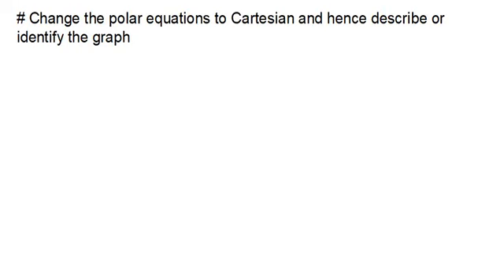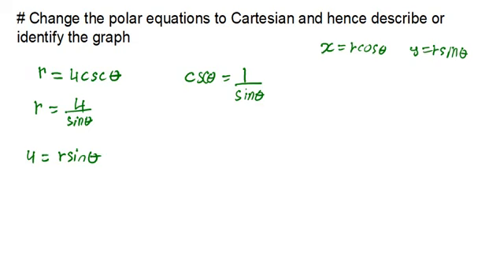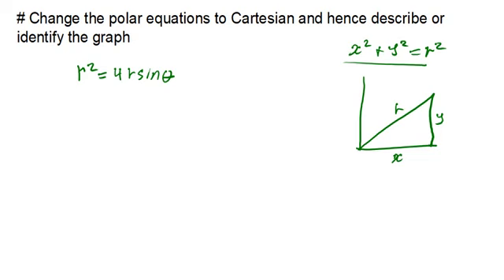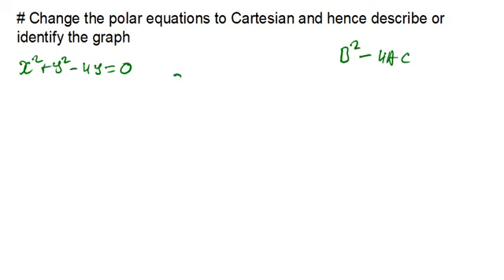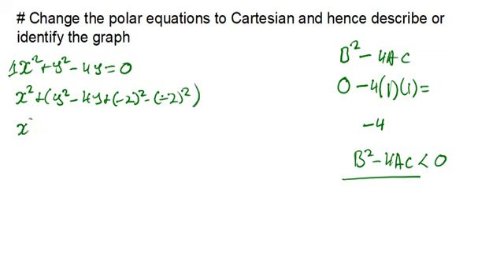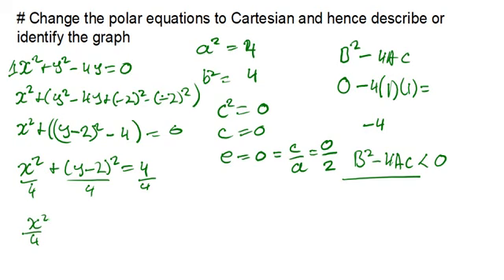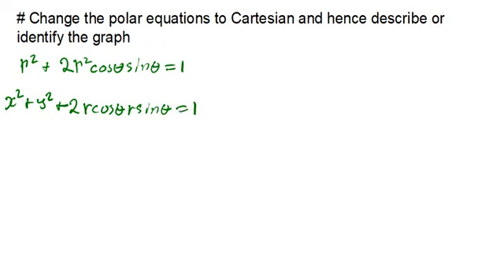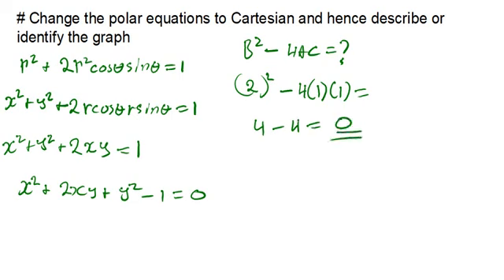Converting Polar Equations To Cartesian Equation | made simple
in this video I explained how you can get conic sections that are given in terms of polar equations converting them to cartesian.